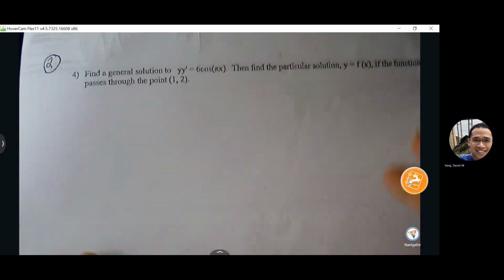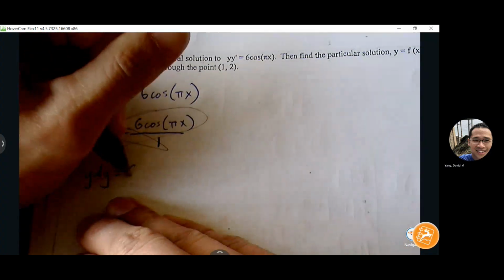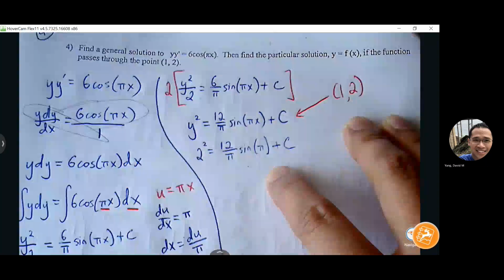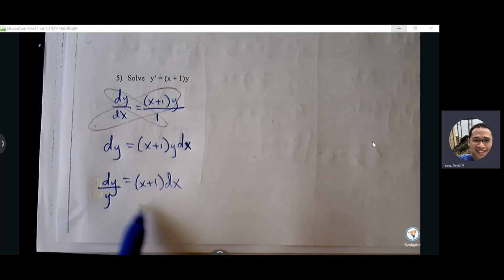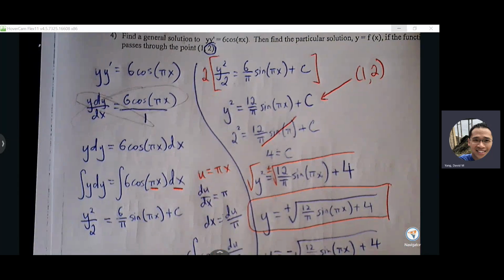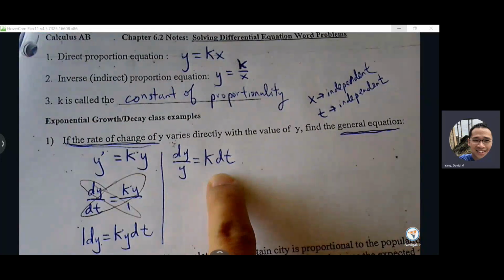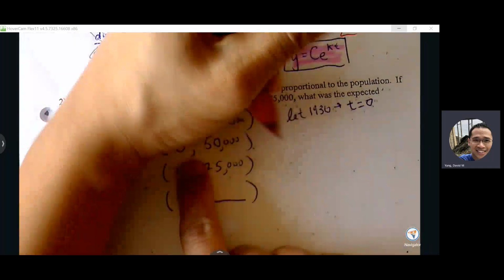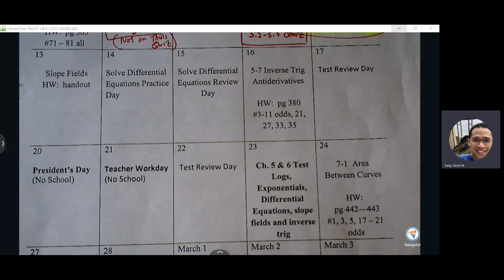6.3 Differential Equations Notes day 2 & 6.2 Solving Differential Equation Word Problems